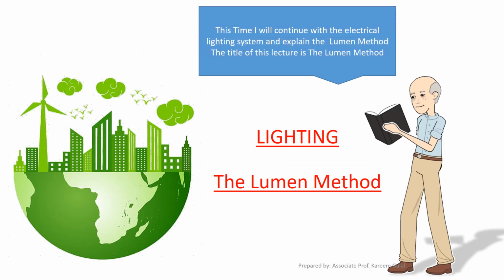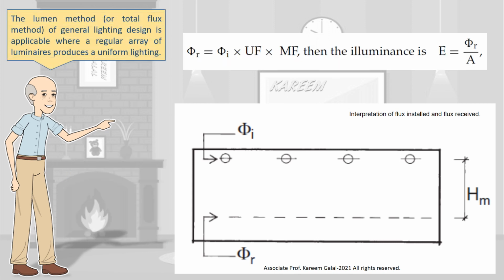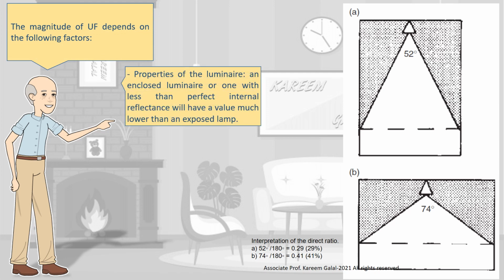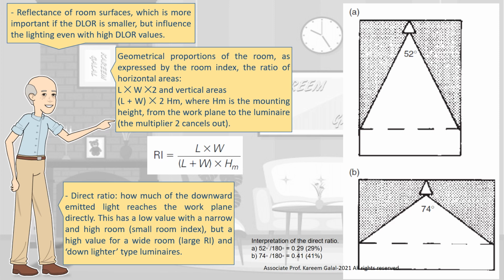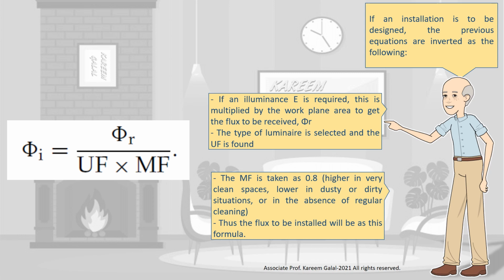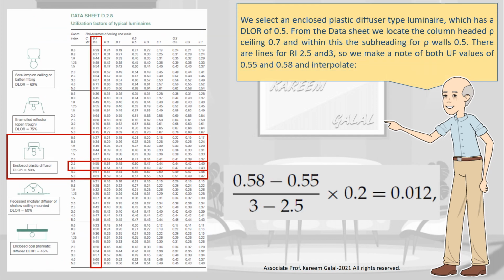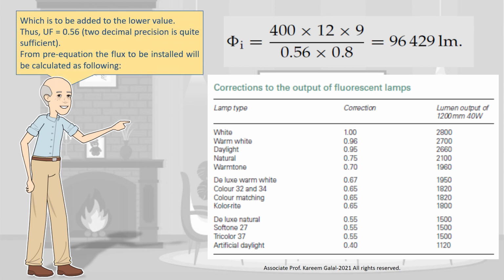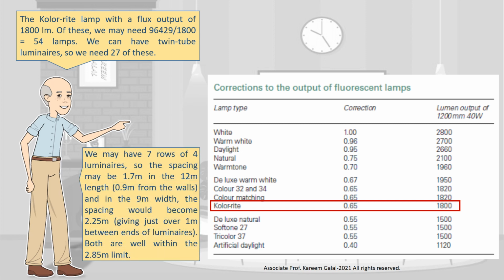13 The Lumen Method